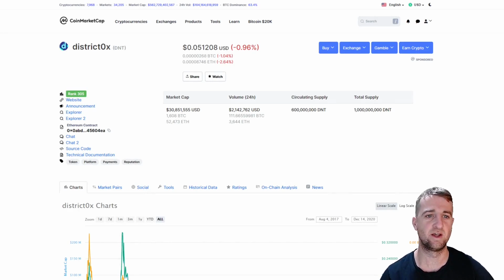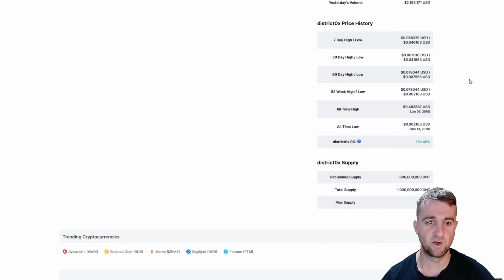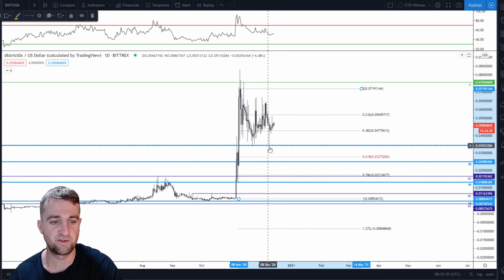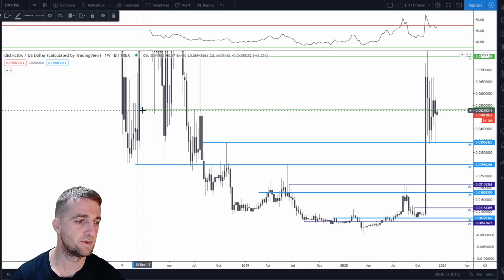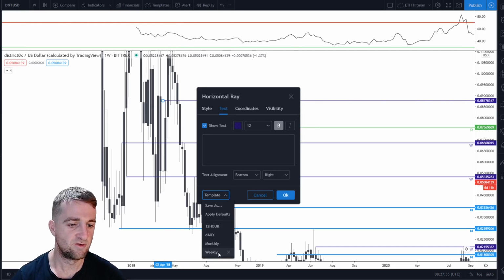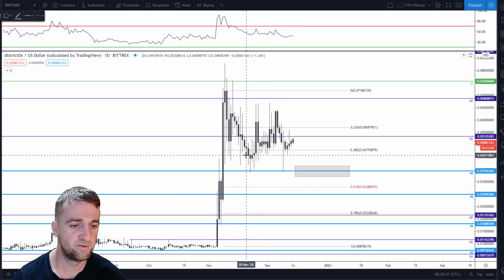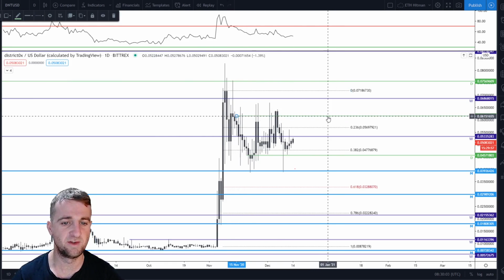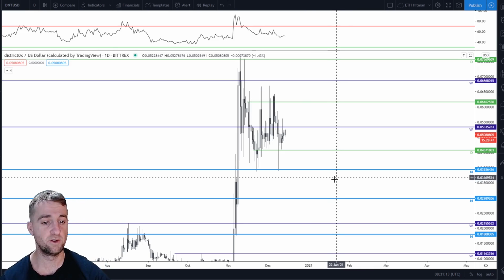District0x Price Analysis DNT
₿ LEARNING CRYPTOCURRENCY ₿